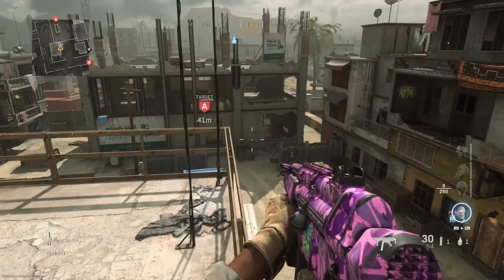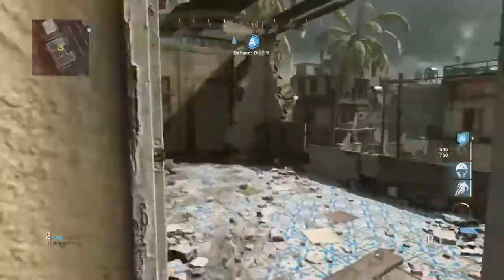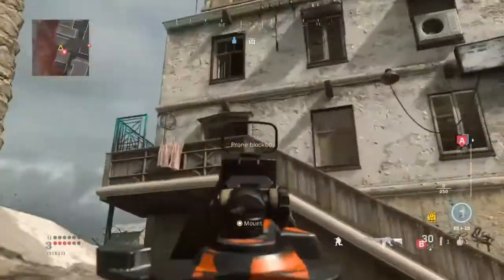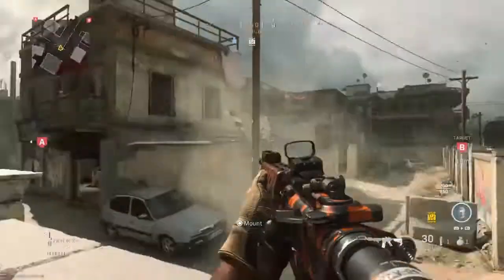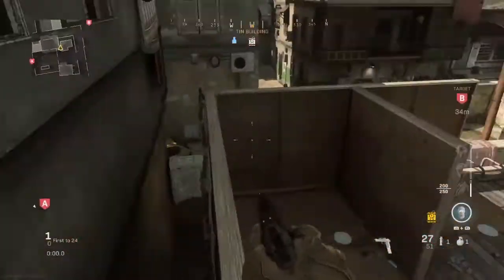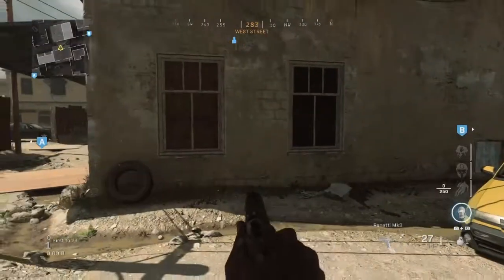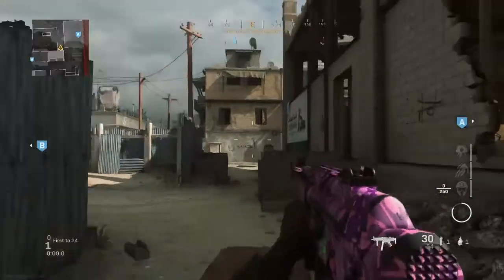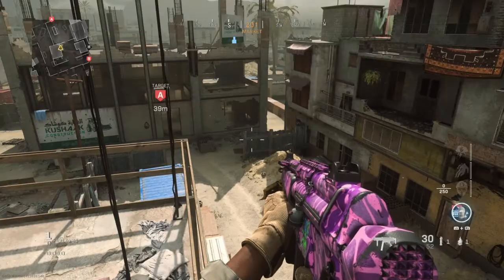SND GOD SPOTS ON BACKLOT - COMPETITIVE MW (GBs / CMG / UMG )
Competitive tips and tricks on Backlot